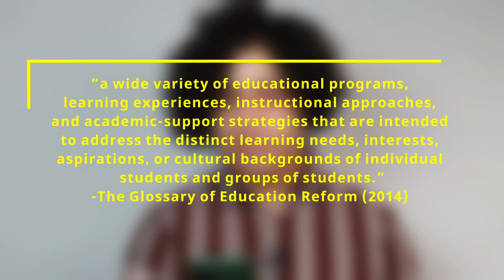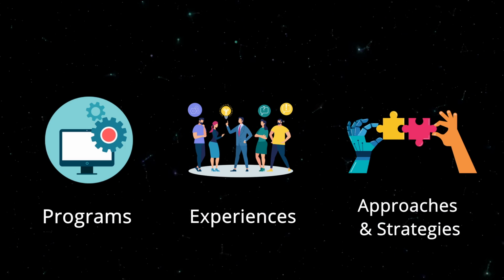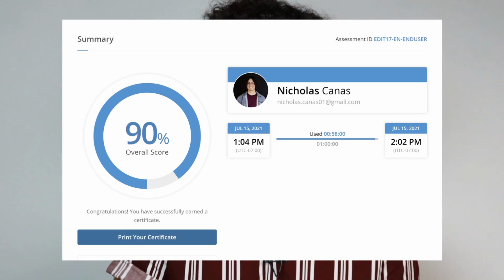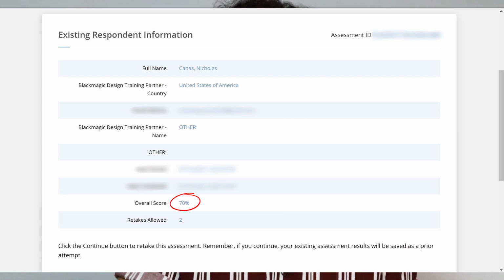EDTC 6341 - Project 3: MULTIMEDIA PRESENTATION ON STUDENT-CENTERED/SELF-DIRECTED LEARNING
This is a video for my master's program for EDTC 6341. This video documents my self-directed learning journey.